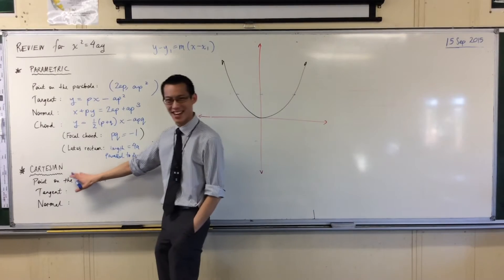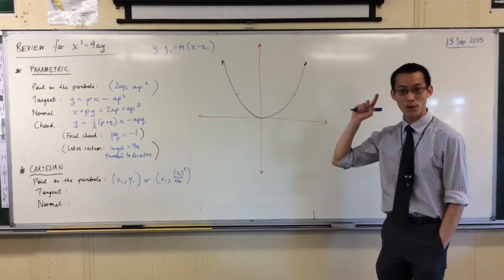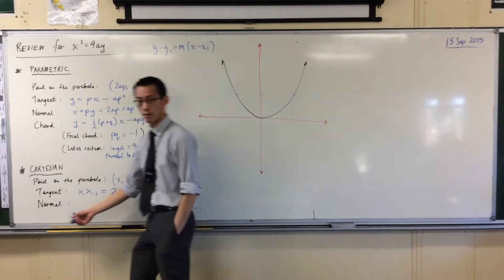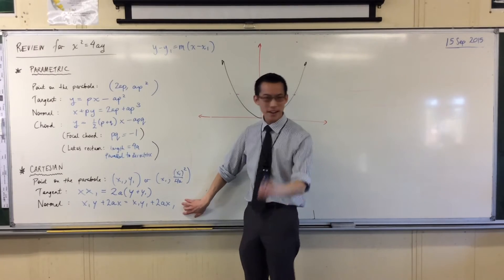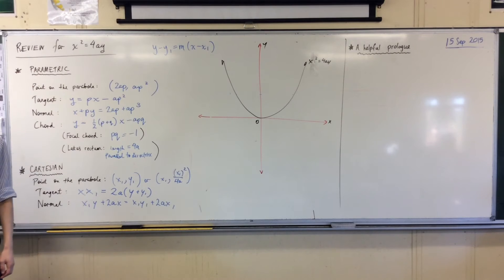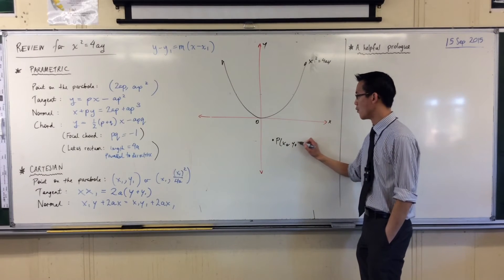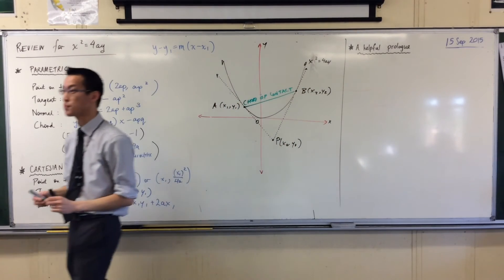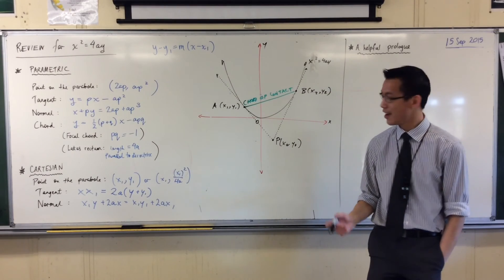Parabolas: Summary of Cartesian Formulas